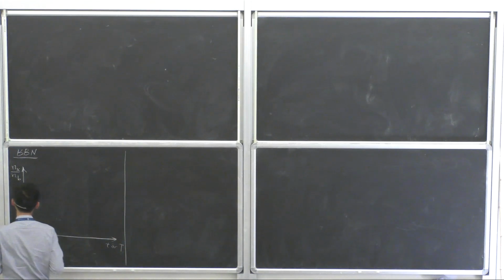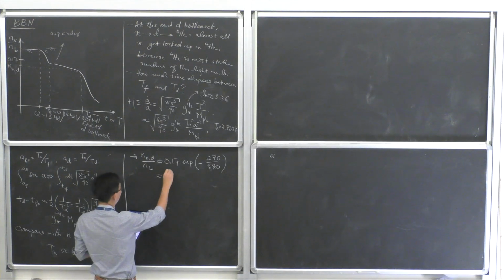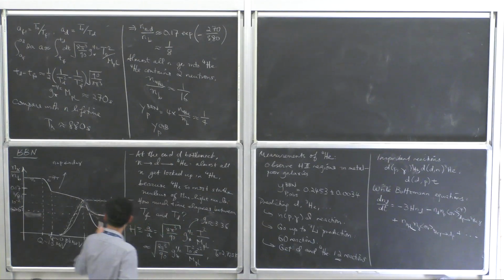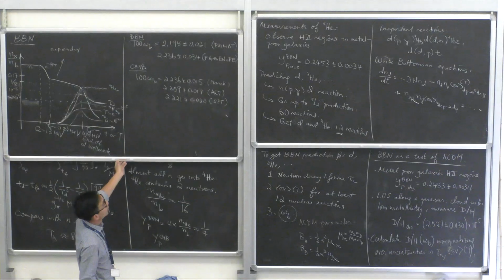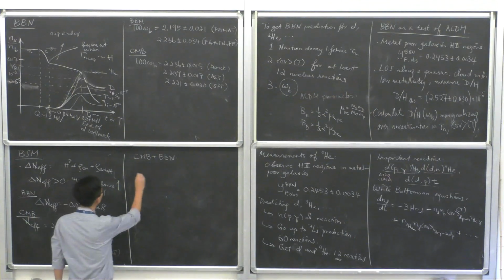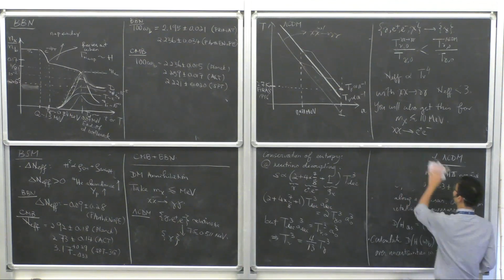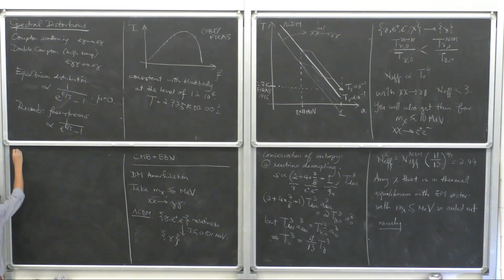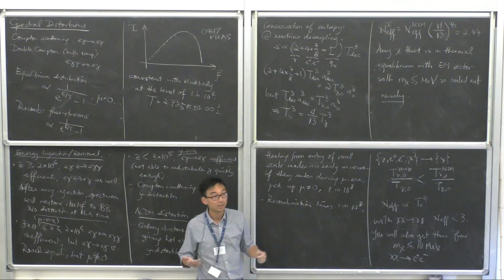Hongwan Liu: "Cosmology beyond ΛCDM - Lecture III"